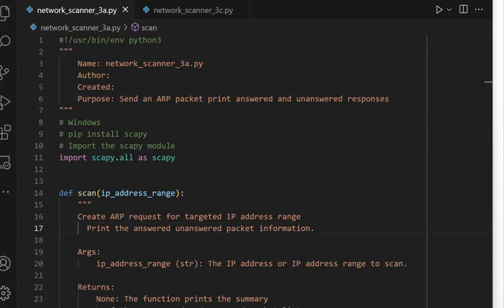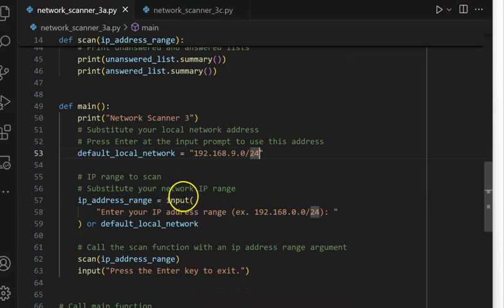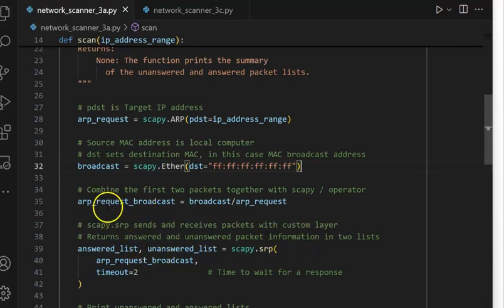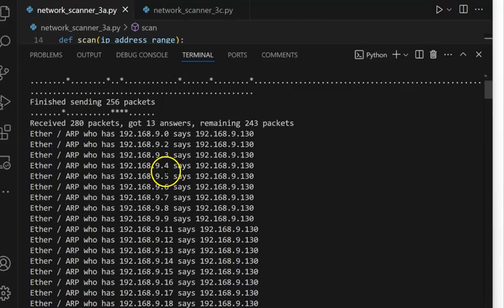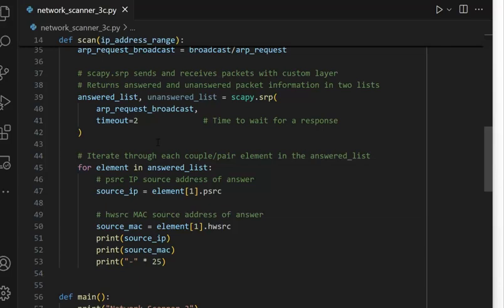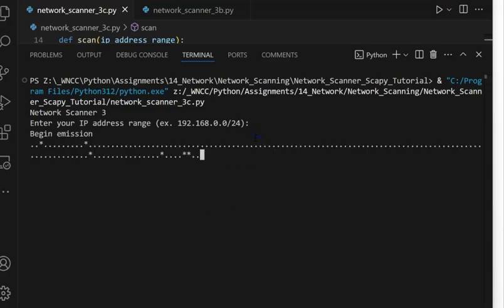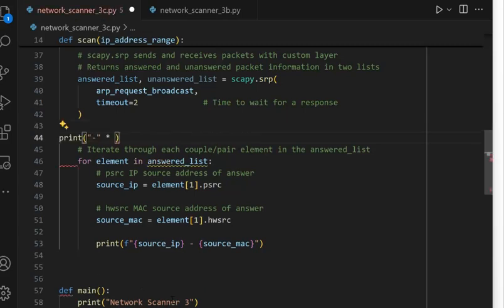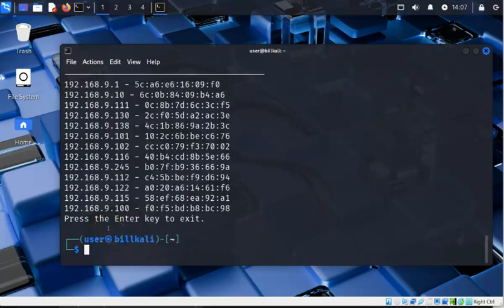Part 3 Python Network Scanner with Scapy